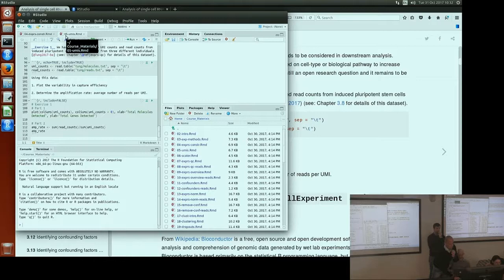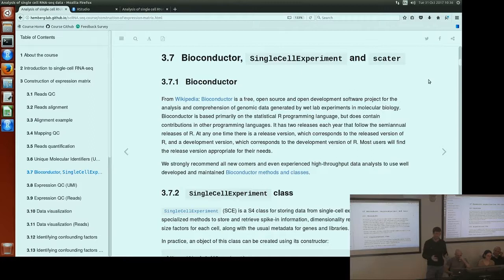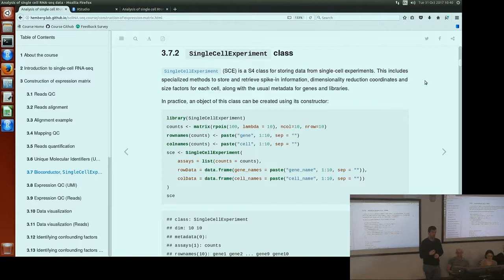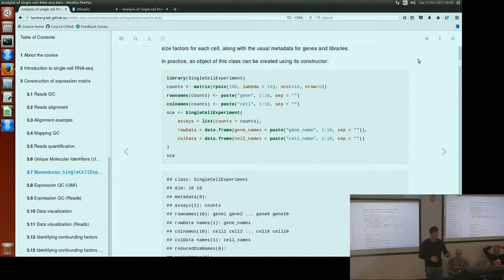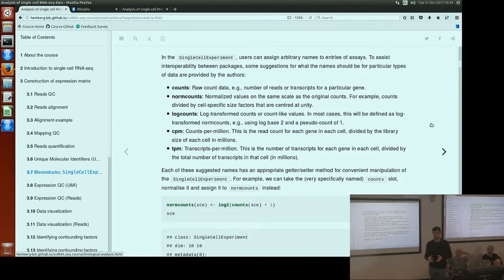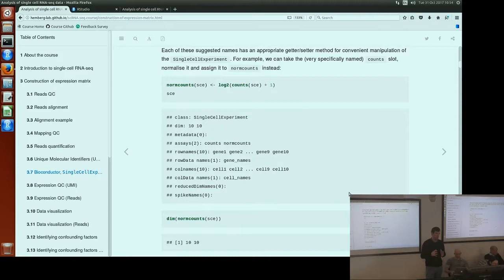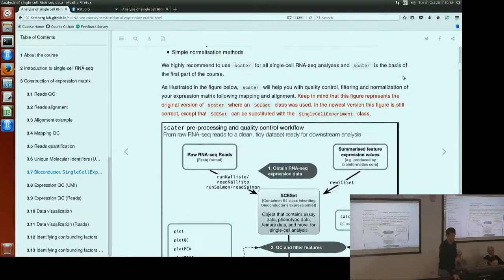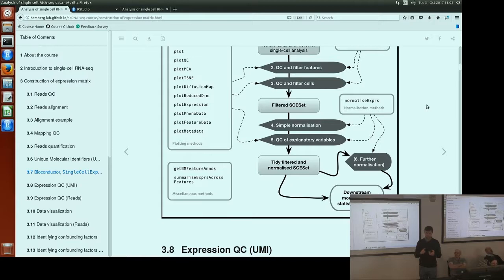Analysis of single cell RNA-seq Nov2017 - Day1 Morning Session2